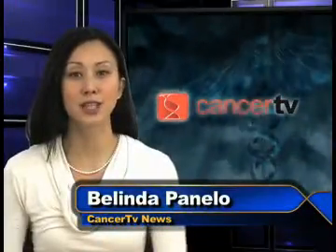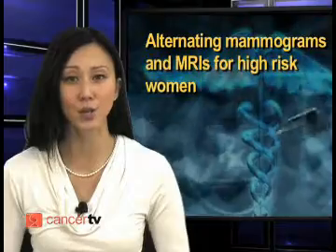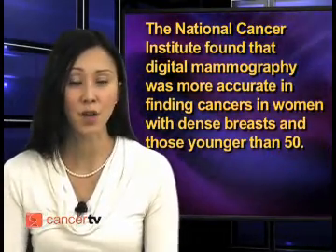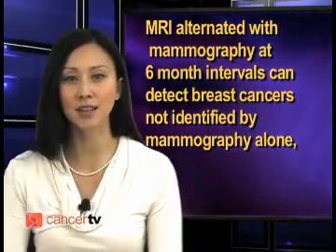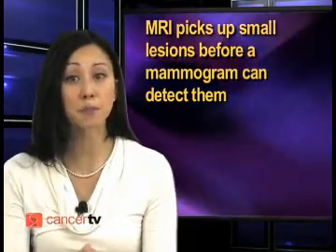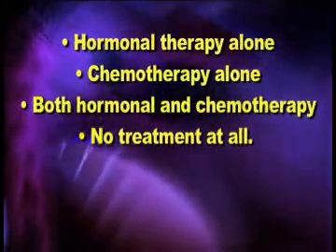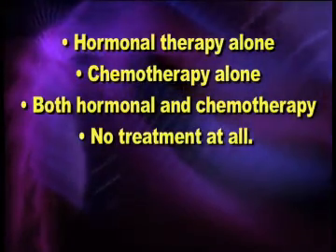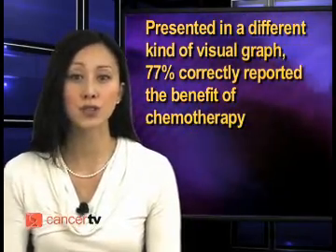CancerTV News: Breast Cancer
This CancerTV News broadcast focuses on breast cancer detection, treatment and prevention.